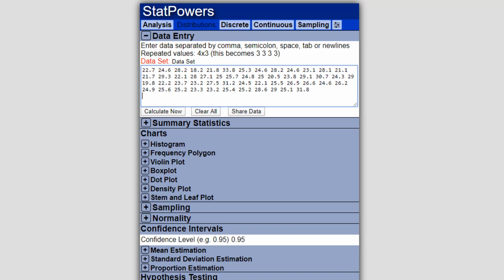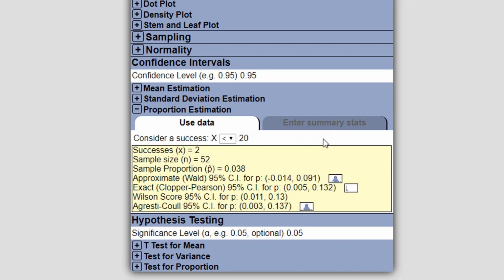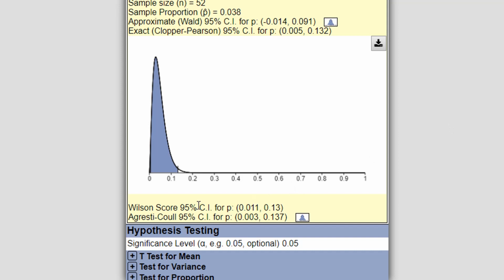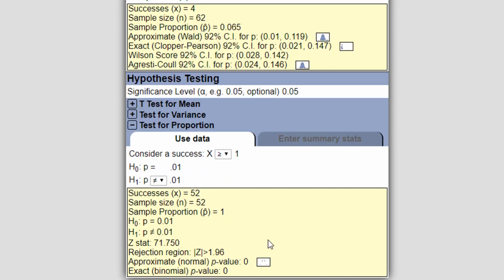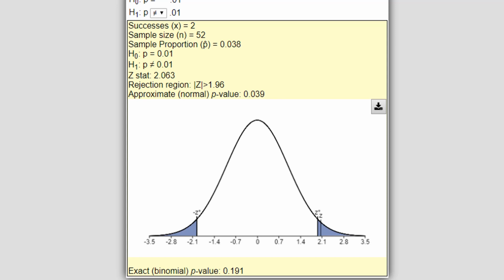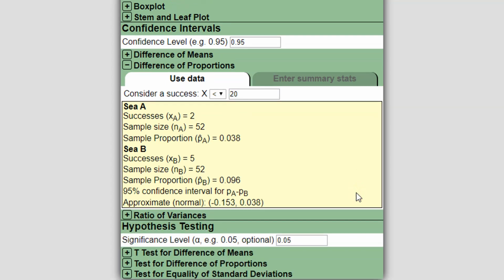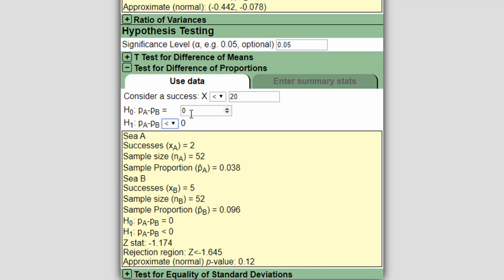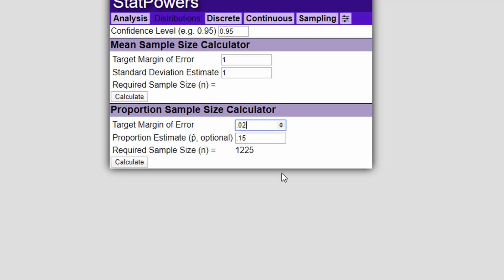1 and 2 Sample Proportion Inference StatPowers